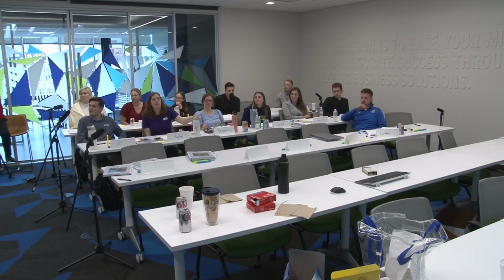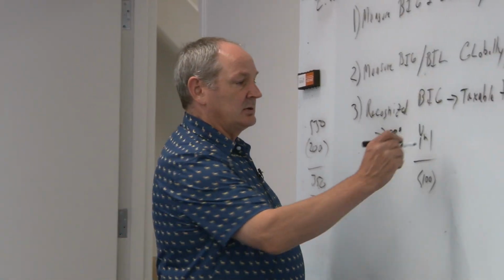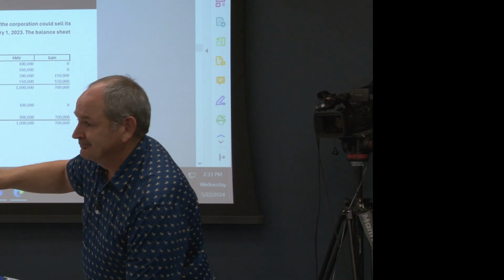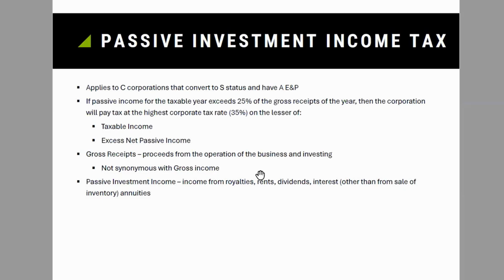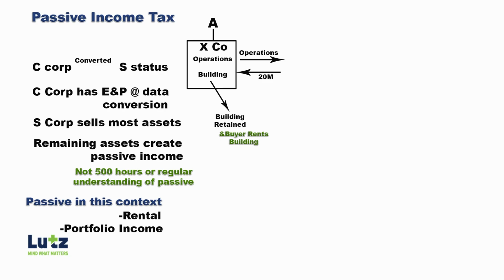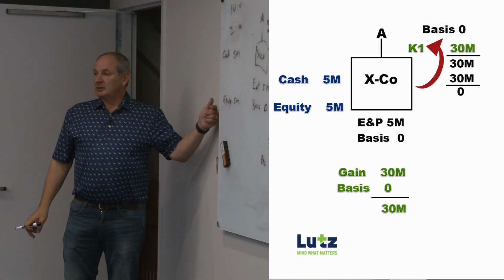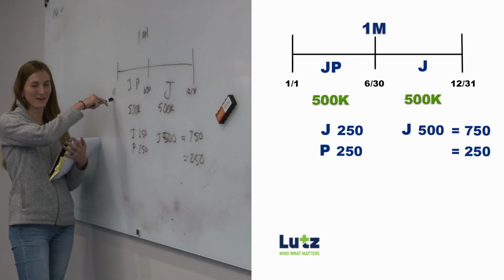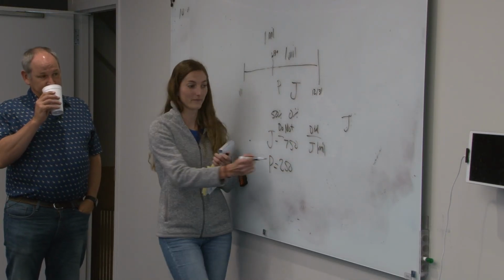Day 2 Part 4